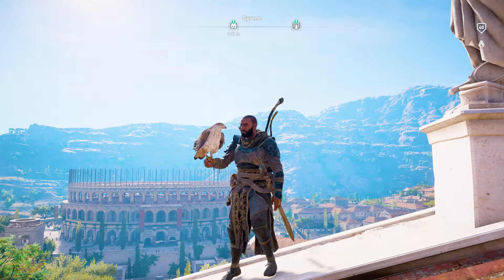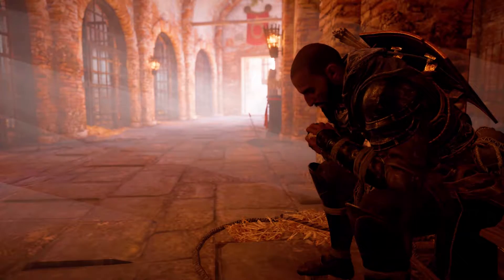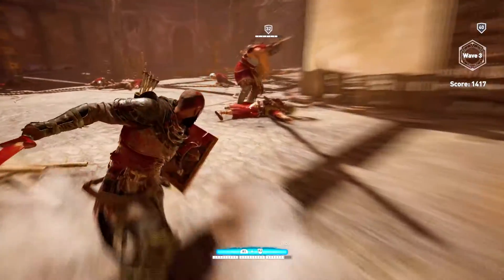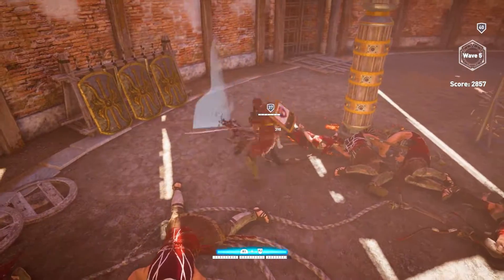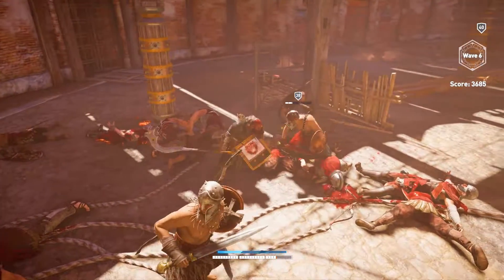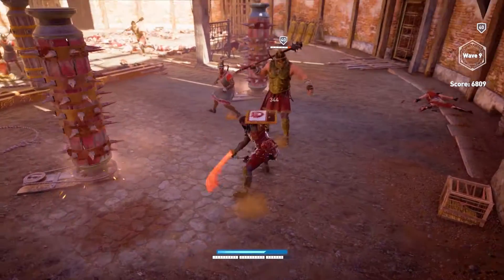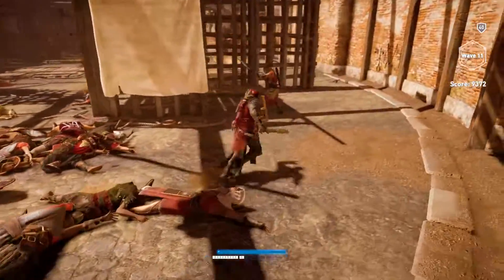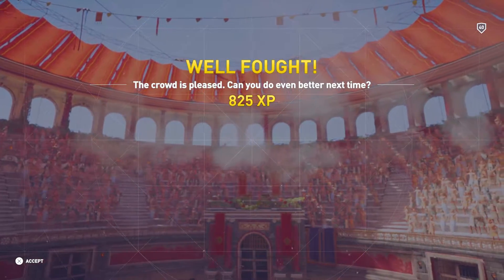[Assassin's Creed: Origins] This Escalated Quickly! | Hordemode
[Assassin's Creed: Origins] This Escalated Quickly! | Hordemode In this episode we jump into the new hordemode arena batlle recently released! Hope you all enjoy!

Assassin's Creed Origins is an action-adventure video game developed by Ubisoft Montreal and published by Ubisoft. The game is set in Ancient Egypt during the Ptolemaic period and recounts the secret fictional history of real-world events. The story explores the origins of the centuries-long conflict between the Brotherhood of Assassins, who fight for peace by promoting liberty and The Order of the Ancients—forerunners to the Templar Order—who desire peace through the forceful imposition of order.

Welcome to Panaorios Gaming! I upload five days a week (Mon-Fri). I typically focus on games that I am currently interested in and playing as well as games that I would like to play again. I am open to suggestions and if I have the means to get it I will.

Gameplay recorded on a Playstation 4 using the Elgato HD60S

PSN - Panaorios

XBOX - Panaorios